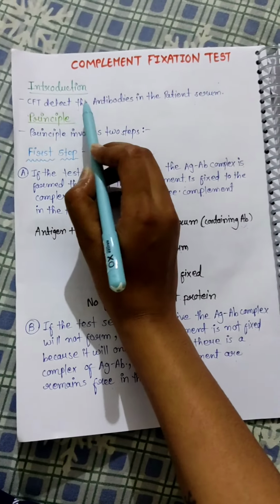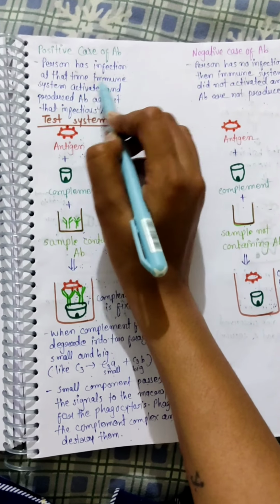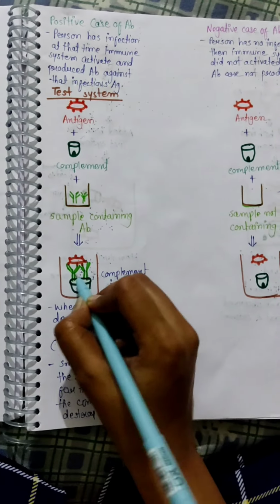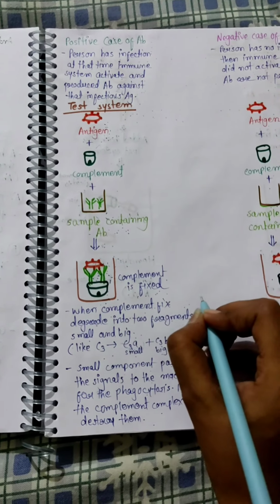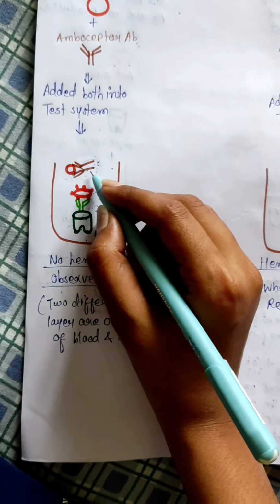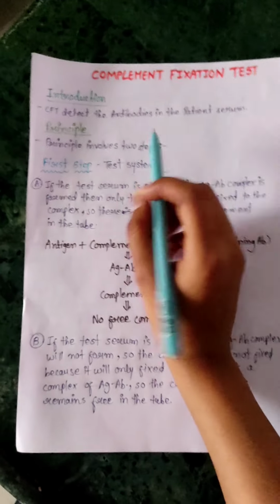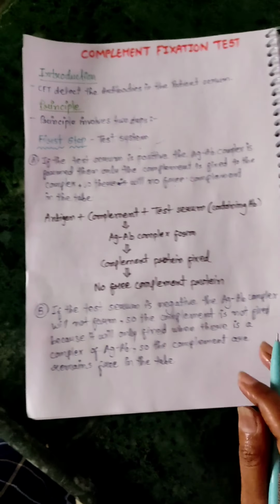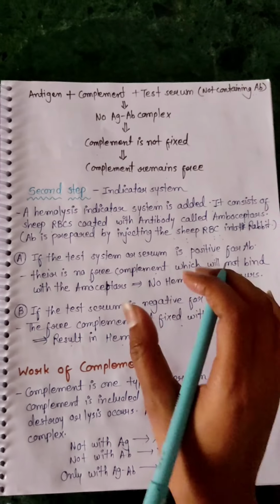Complement Fixation Test of Serology